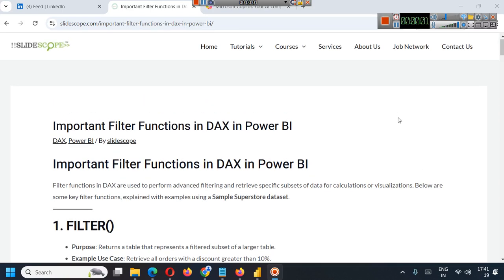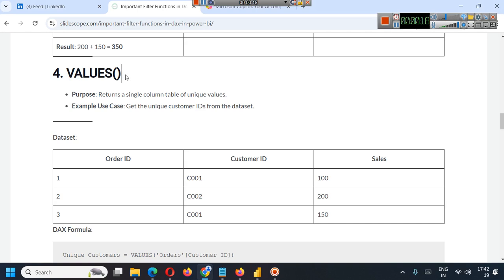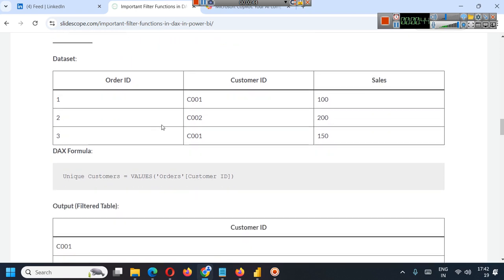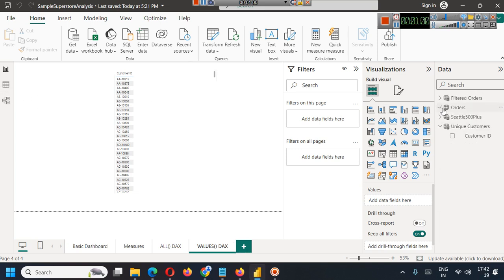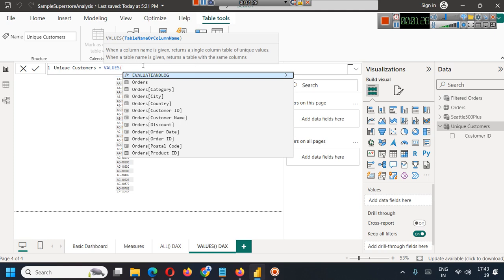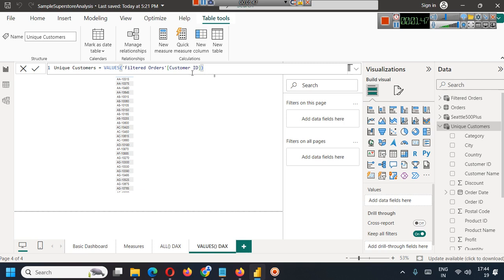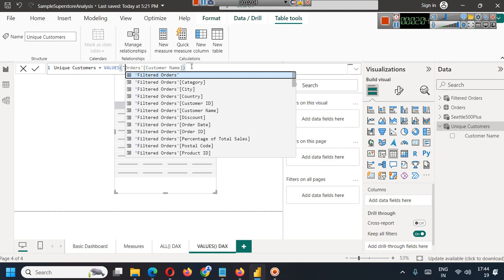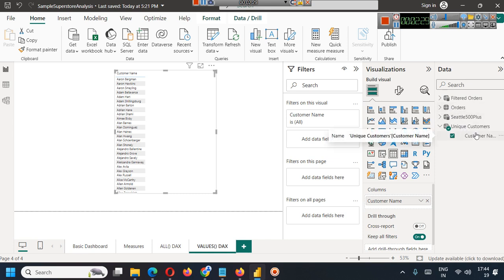VALUES Filter Function in DAX in Power BI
VALUES() function in power bi